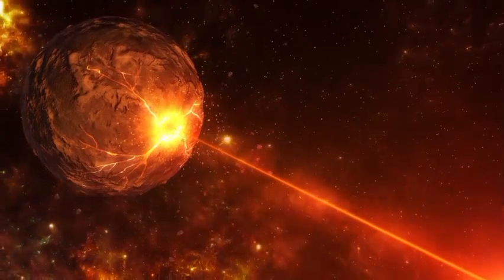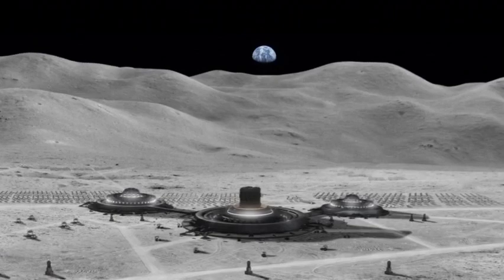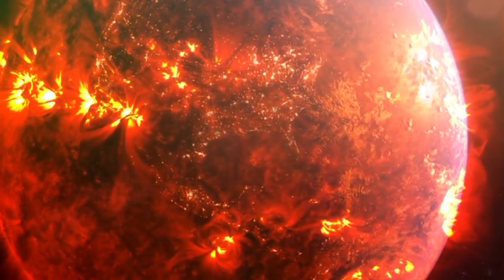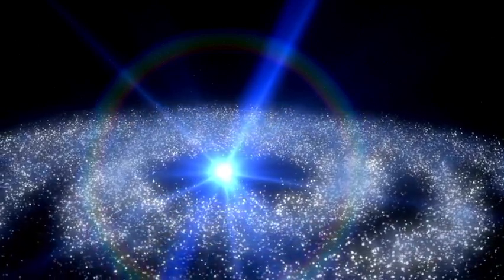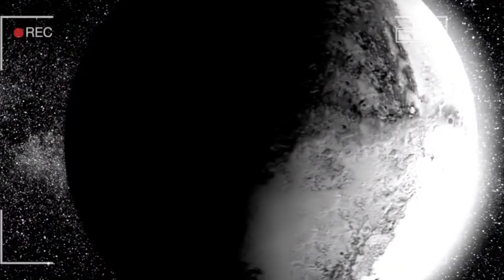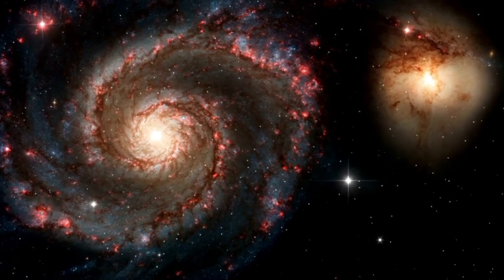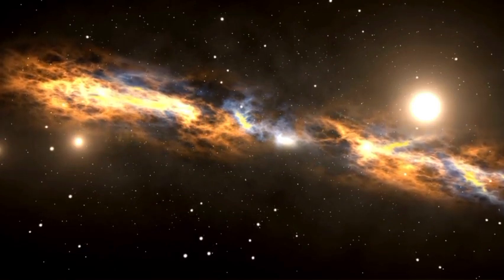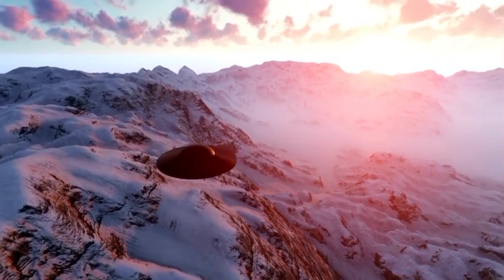Brian Cox: Something Terrifying Existed Before The Big Bang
In this captivating episode, renowned physicist Brian Cox explores the mind-boggling question of what existed before the Big Bang. Was there a universe before ours? Could the laws of physics, as we know them, have existed in some form? Join Brian as he unravels the mysteries of time, space, and the origins of our universe, challenging everything we think we know about the beginning of reality itself.

From groundbreaking quantum theories to cosmic structures beyond our comprehension, this journey takes us to the very edge of science, where facts and imagination collide.